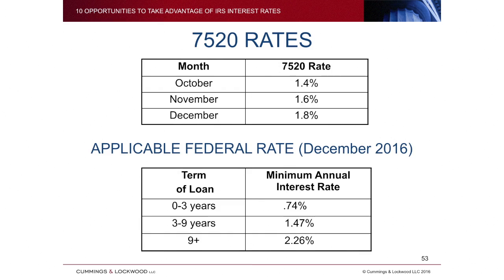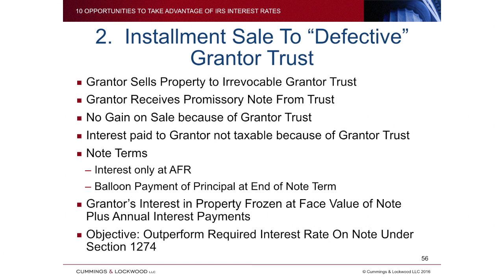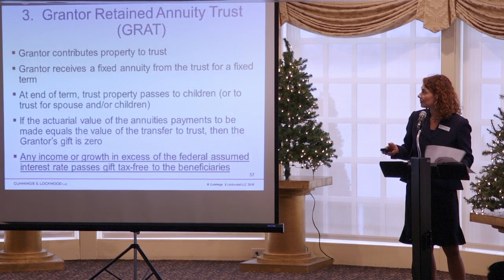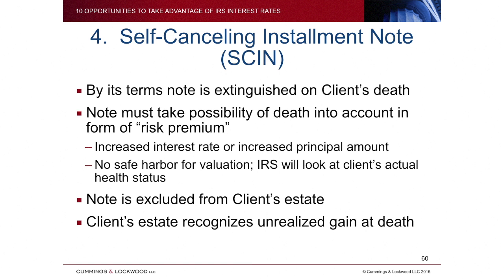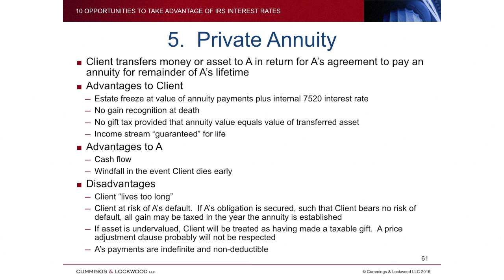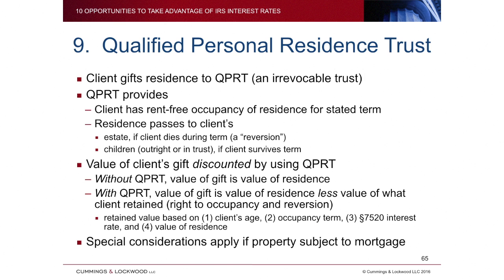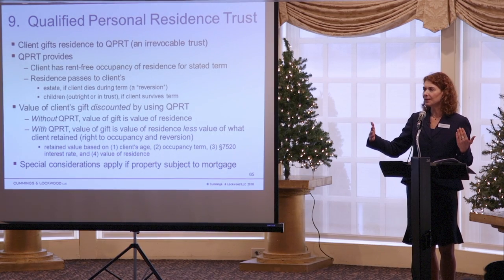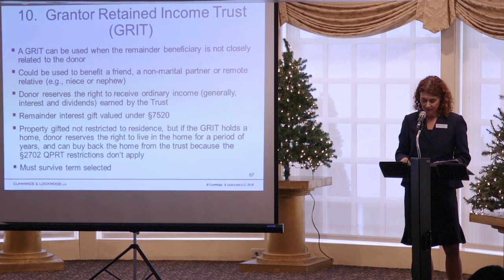10 Opportunities to Take Advantage of IRS Interest Rates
In this presentation, Jessie A. Gilbert, a trusts and estates attorney with Cummings & Lockwood, discusses 10 ways to take advantage of IRS interest rates set by the IRS, including GRATs, sales, loans, private annuities, QPRTs, and charitable trusts.